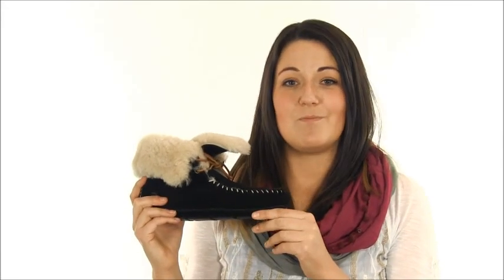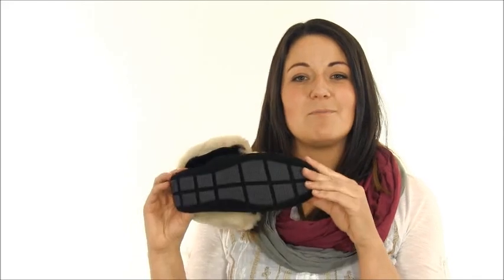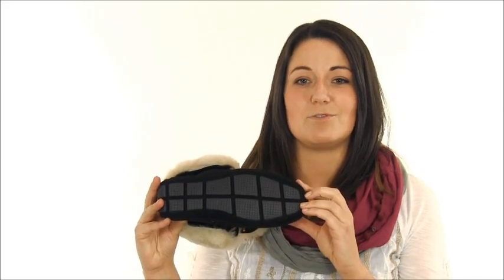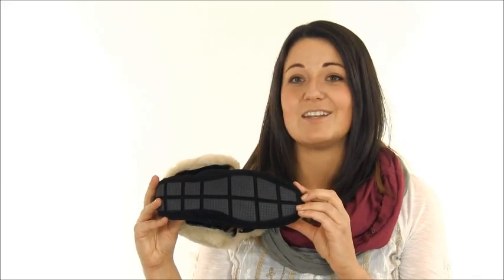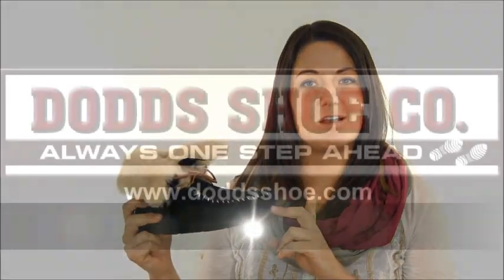Acorn Sheepskin Moxie Boot